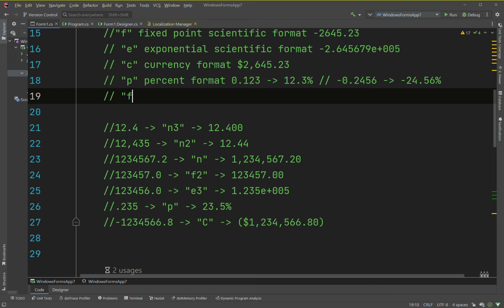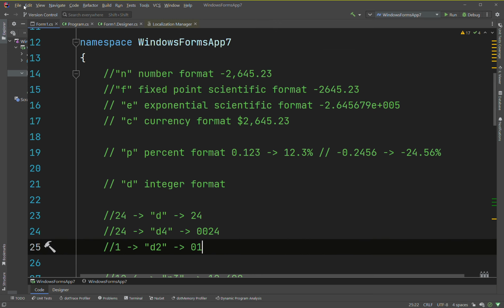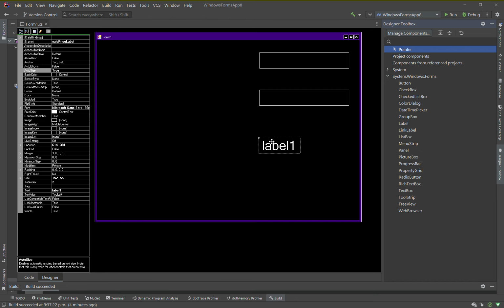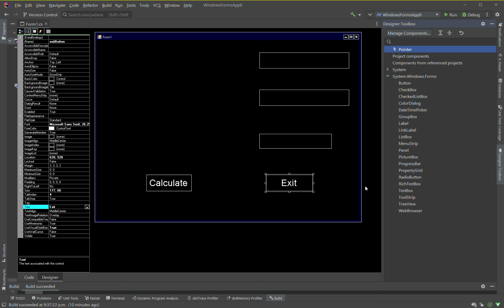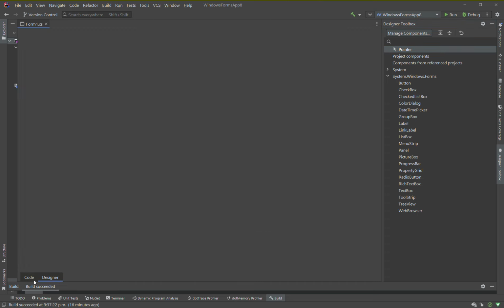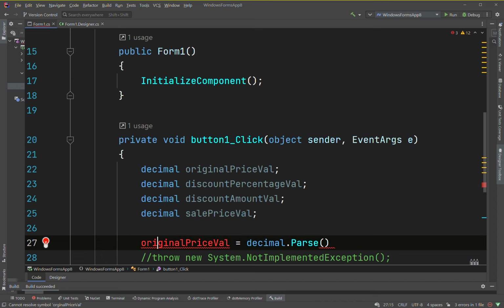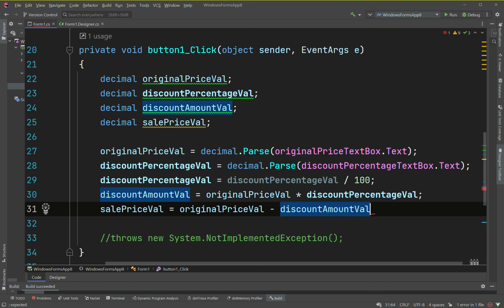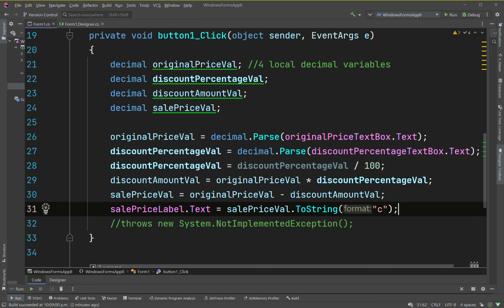C# .NET - ToString Format Windows Form App Example